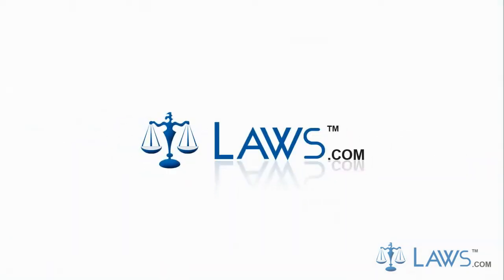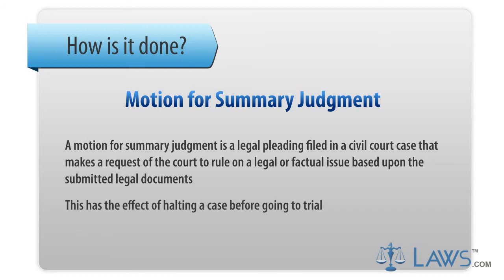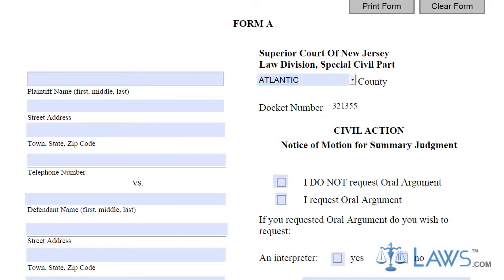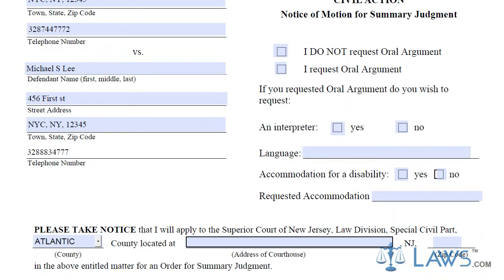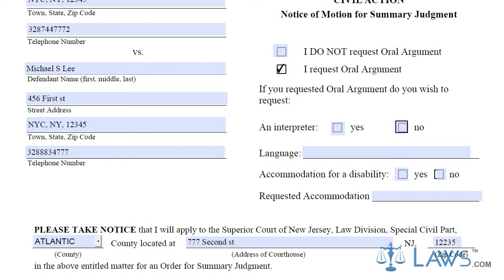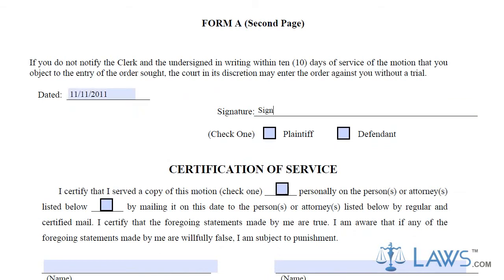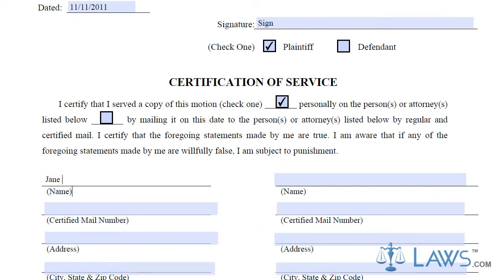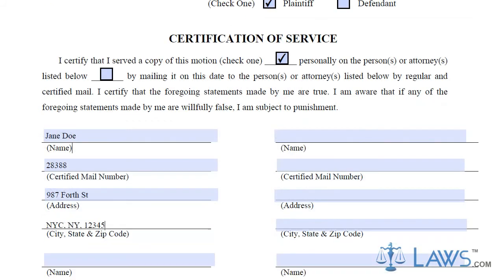Learn How to Fill the Motion for Summary Judgment Form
To download the Motion for Summary Judgment form in printable format and to know about
the use of this form, who can use this Motion for Summary Judgment form and when one should use this Motion for Summary Judgment  form.